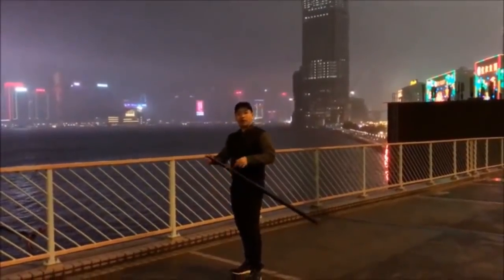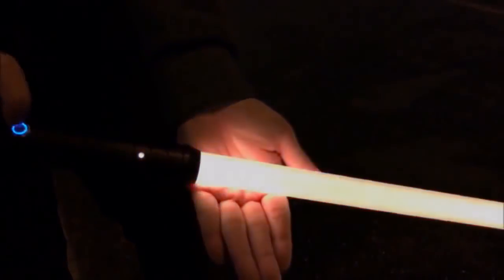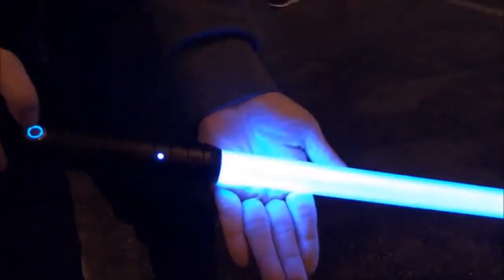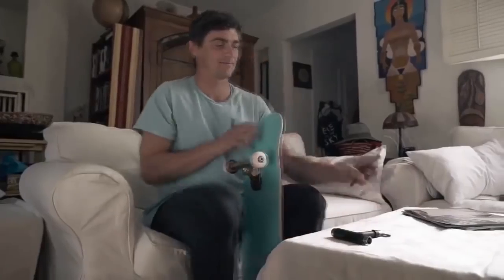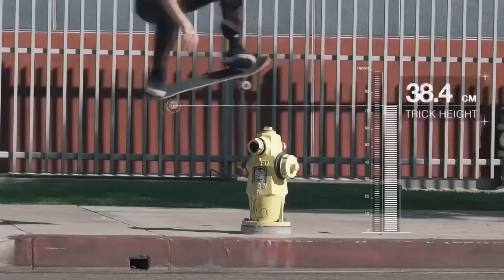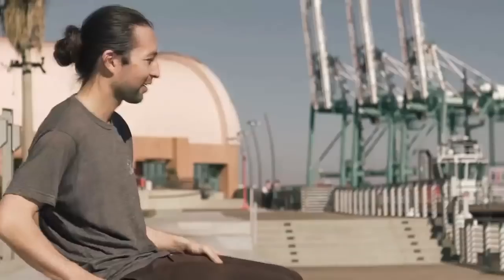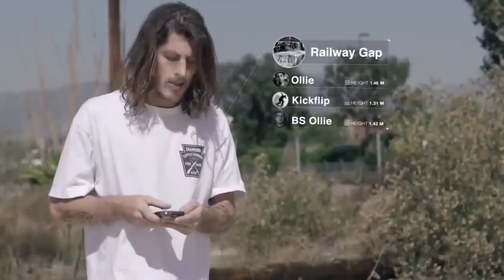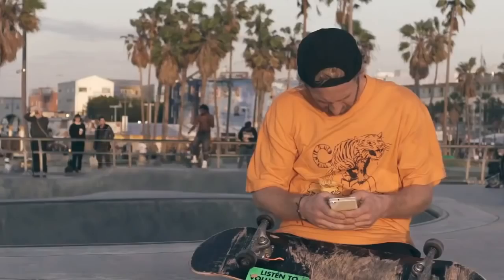Today's Best New Inventions, Technology and Designs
RideBlock : Record, Analyze & Share your tricks. Play game of S.K.A.T.E with anyone in the world!
BOPEL - One layer water repellent for fabrics/tiles/leather. Using hydrophobic nanotechnology, with one layer of coating, and it will be waterproof in 5 minutes!